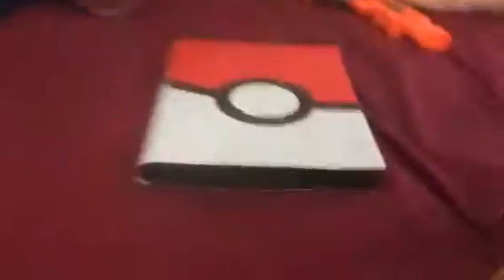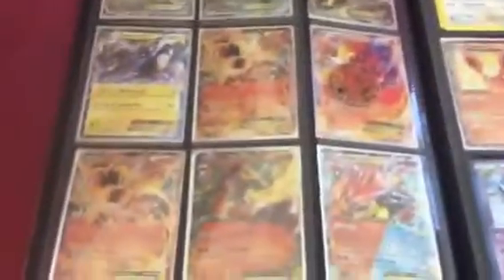Pokémon Card Collection (Updated) #3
Srry I didn't make any vids over the weekend